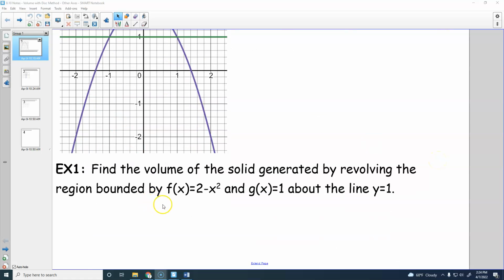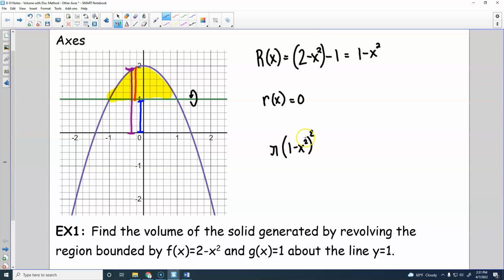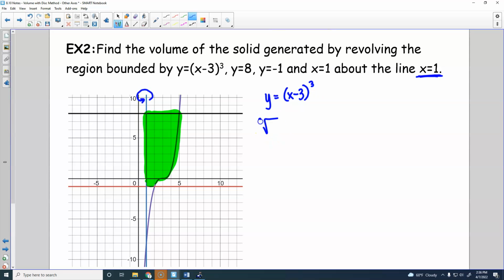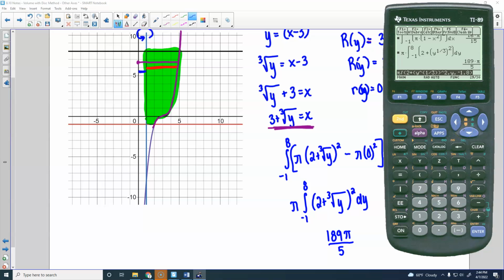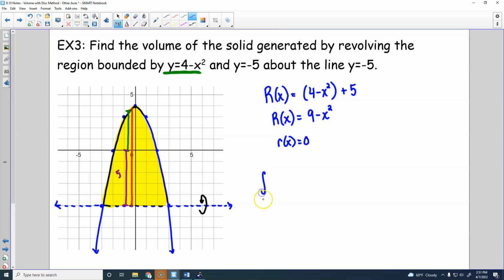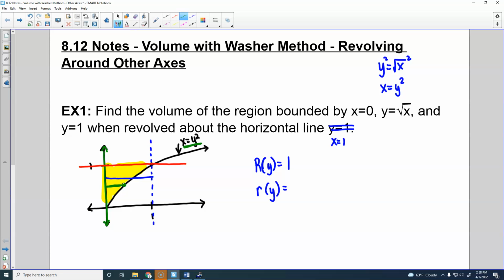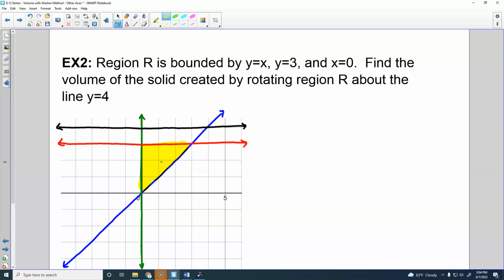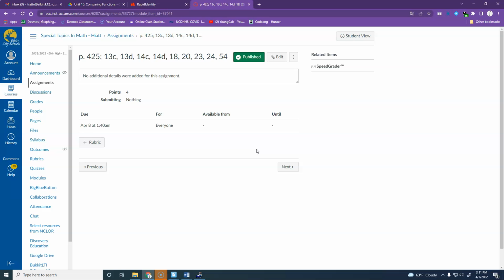AP Calc: Notes 4/7